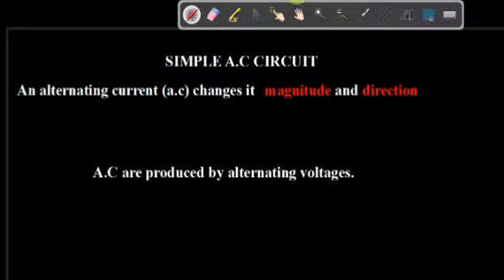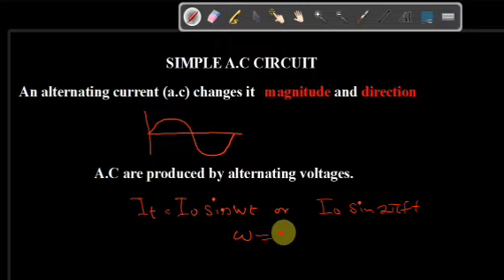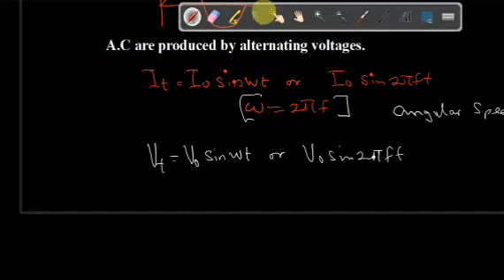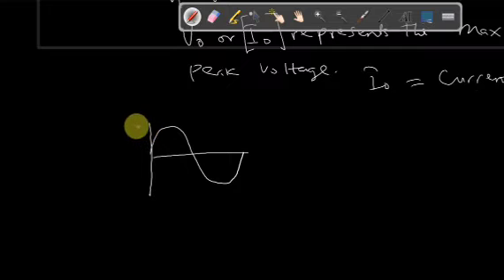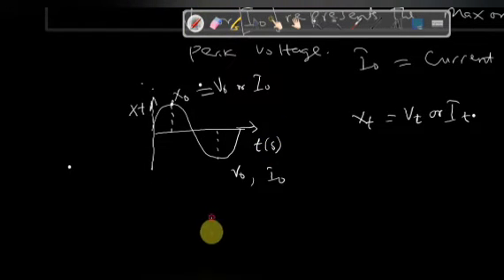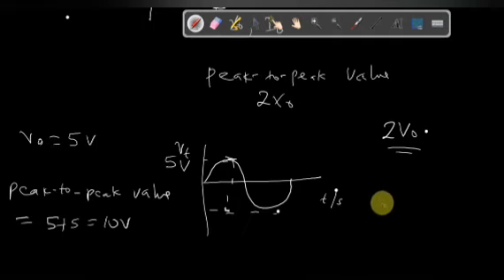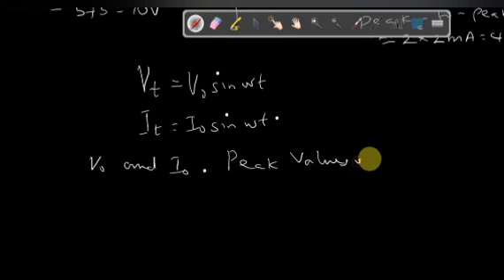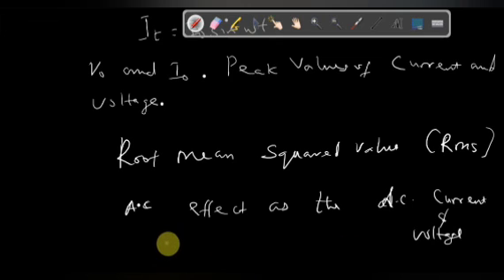simple ac circuits. Peak and rms values of current and voltage. dc current value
Simple ac circuits. Peak values, rms values, peak-to-peak values, dc value of current